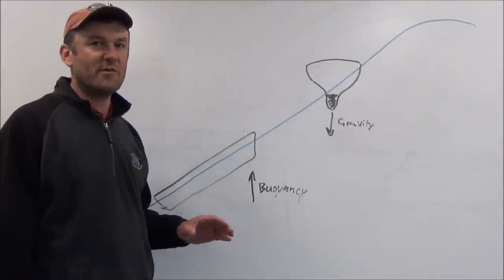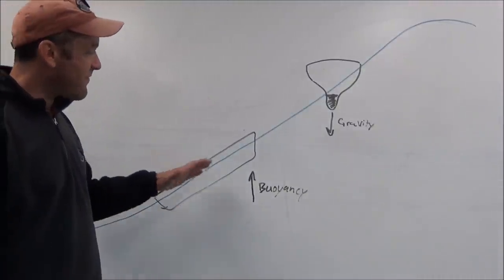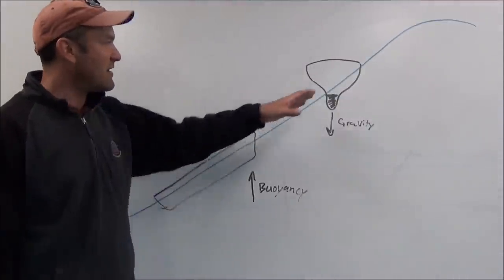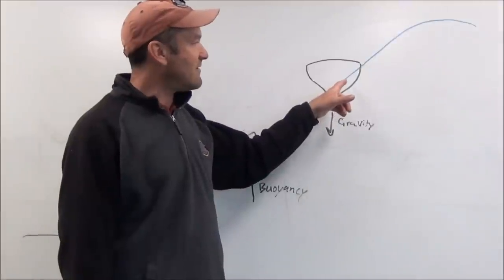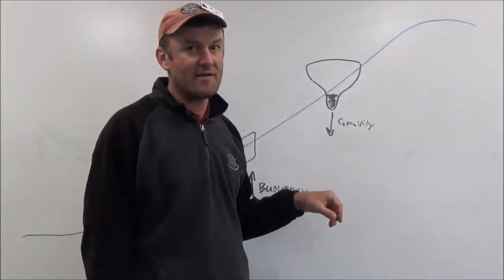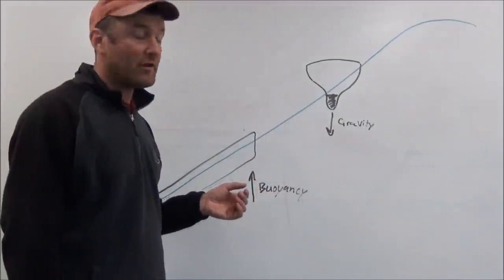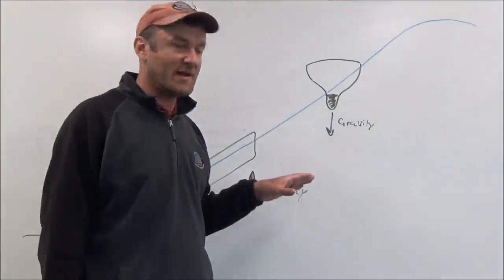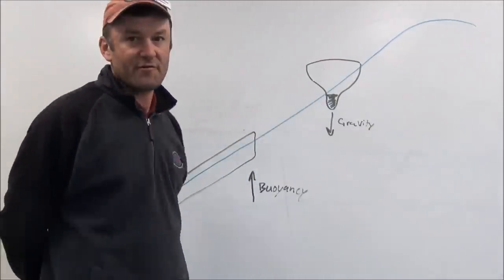Stability Unit, Part 5: Waves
Content for Lake Superior State University (LSSU) course on Boat Handling and Navigation. Lectures by Captain Benjamin Hale, provided by Inland Seas Education Association.